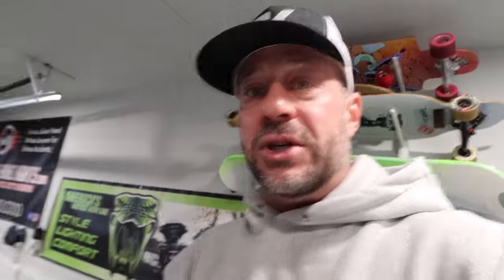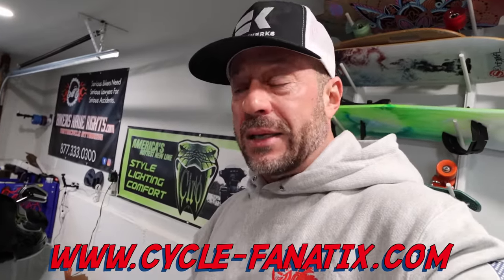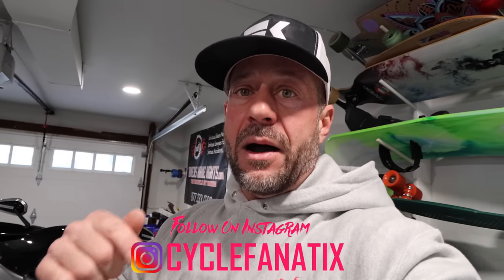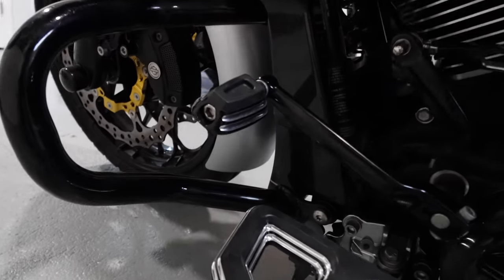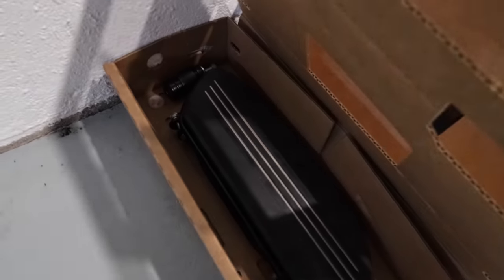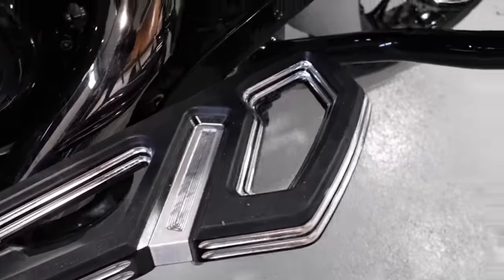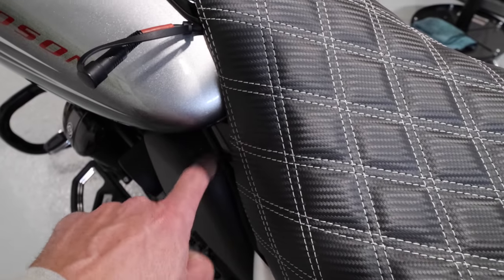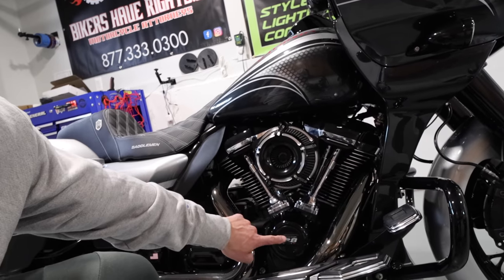HARLEY DAVIDSON EMPIRE COLLECTION ROAD GLIDE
HARLEY DAVIDSON EMPIRE COLLECTION ON MY ROAD GLIDE PERFORMANCE BAGGER

AMAZING !! YOU NEED THIS FOR YOUR HARLEY DAVIDSON - CUSTOM SWING ARM COVERS - FIGURATI DESIGNS

RIDING GEAR 😎

SHOEI NEOTECH 2 HELMET MODULAR
KLOCK WERKS 9' FLARE WINDSHIELD
MEMPHIS SHADES HAND GUARDS
HARD LOWERS
WARM R HEAD GEAR
GERBING THERMOSTAT
GERBING HEATED HERO GLOVES
GERBING HEATED LINER
KHROME WERKES BLACK CHROME 2-2 EXHAUST
SA FACE SHIELD
BADASS HELMET SKULL CAP

CAMERA GEAR 📸

CANON 90D
APPLE IPHONE 13 PRO MAX
GOPRO HERO 10
GOPRO LIGHT MOD
GOPRO MAX LENS MOD
GOPRO DISPLAY MOD
GOPRO MEDIA MOD
INSTA360 X2 360 CAMERA
GORILLA TRIPOD STAND
RAM MOUNT TOUGH CLAW CLAMP
DJI GIMBLE FOR IPHONE
DJI MAVIC AIR 2 DRONE
GARMIN XUMO XT GPS NAVIGATOR

Cycle Fanatix
12-45 River Road Suite 394
Fair Lawn, NJ
07410